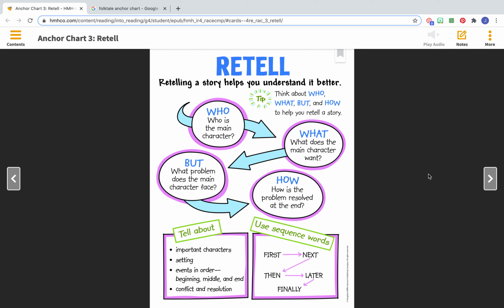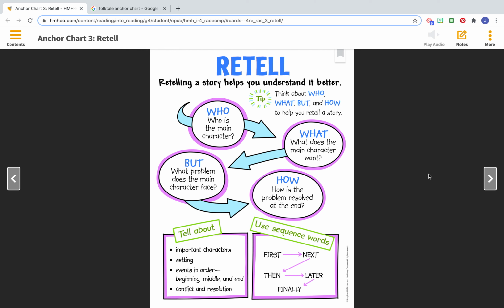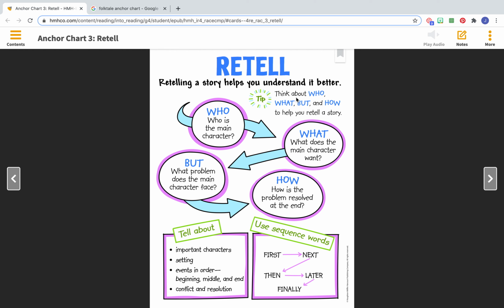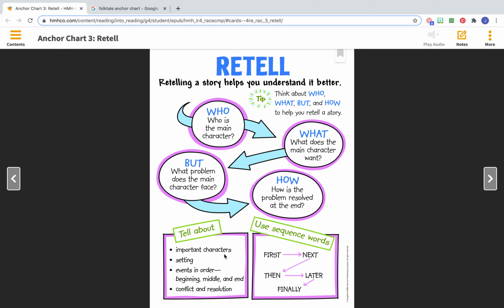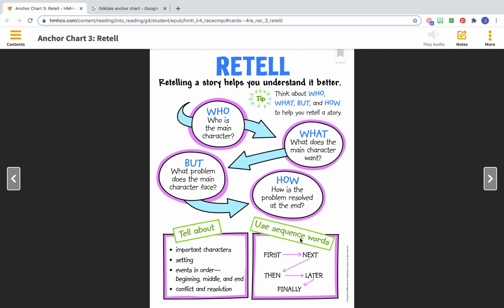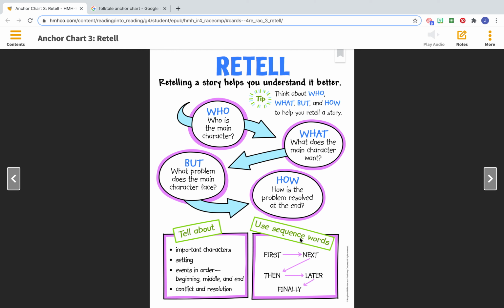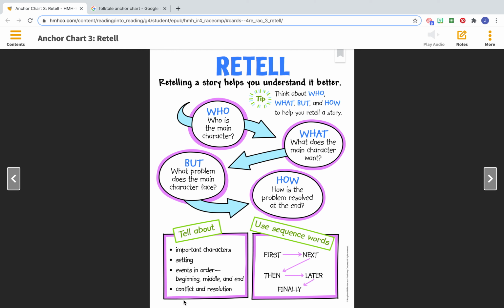Retell Anchor Chart